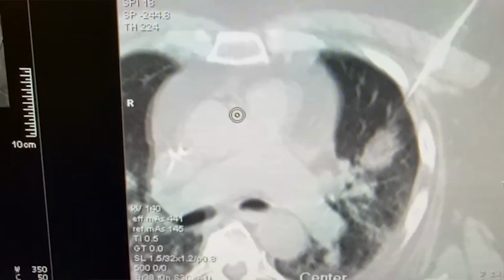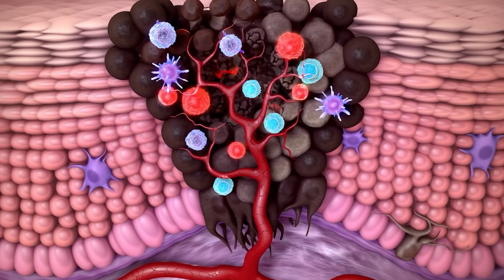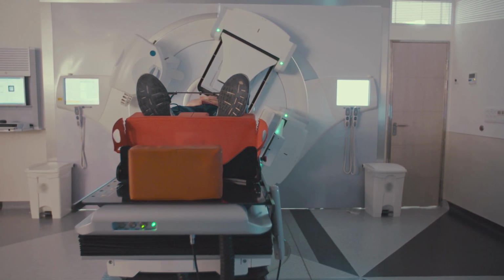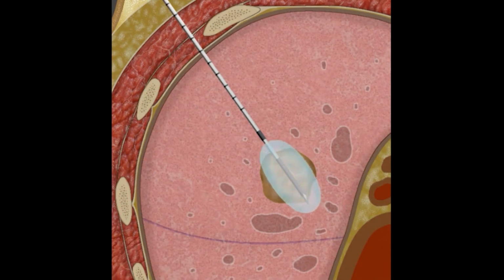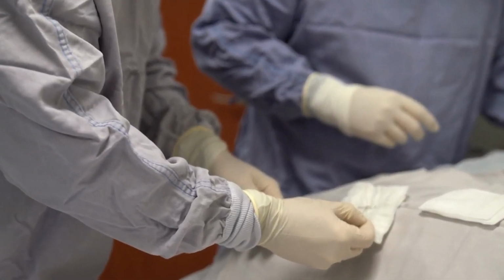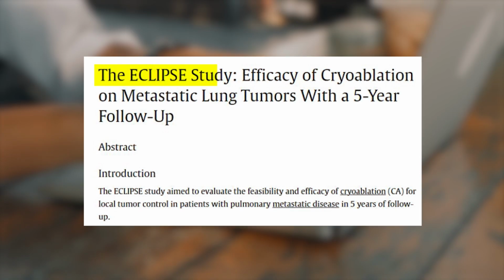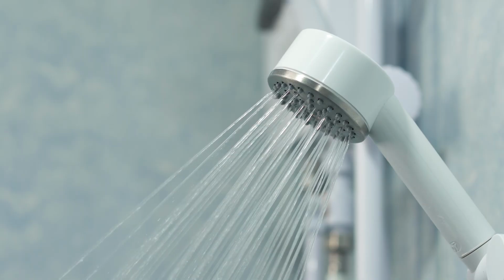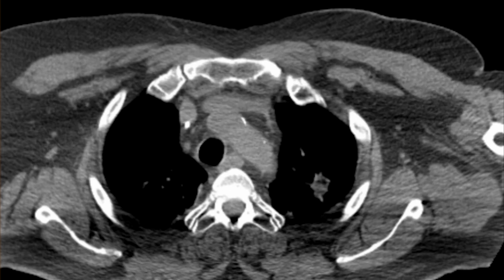Lung Cryoablation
In this video, we dive into Lung Ablation, a minimally invasive procedure used to treat lung tumors by destroying abnormal tissue. We’ll walk you through the process of Lung Cryoablation, particularly its step-by-step process. Additionally, we’ll cover why this procedure is recommended, its potential risks, and how it helps in managing lung cancer and other lung conditions.

Learn about:

-What Lung Ablation is and when it is recommended
-Why cryoablation is effective for lung tumors.
-The step-by-step process of performing Lung Ablation, including technique and anesthesia
-How Lung Cryoablation helps treat lung tumors
-Recovery expectations and tips for post-procedure care
Whether you're a patient considering Lung Ablation, a medical student, or a healthcare professional, this video offers valuable insights into this advanced treatment option for lung issues.